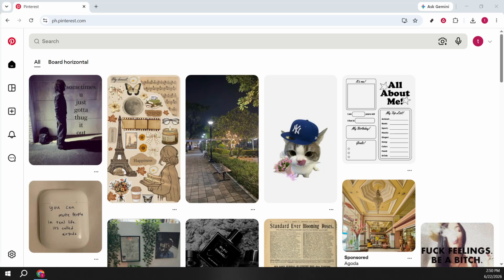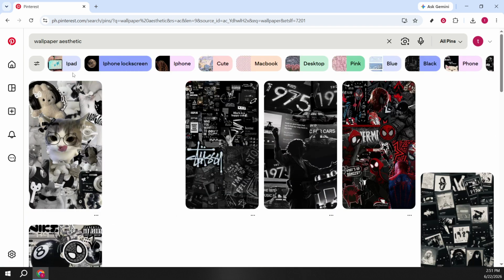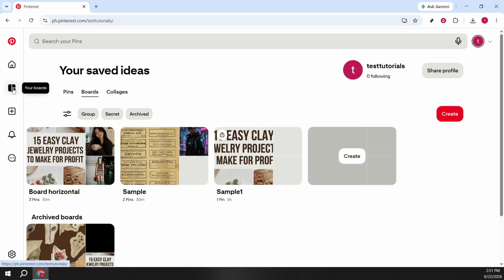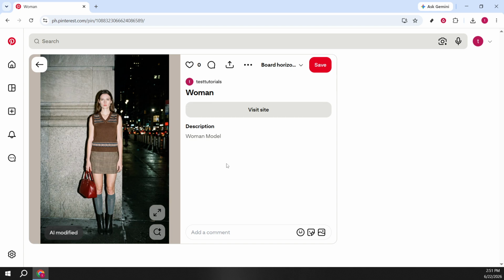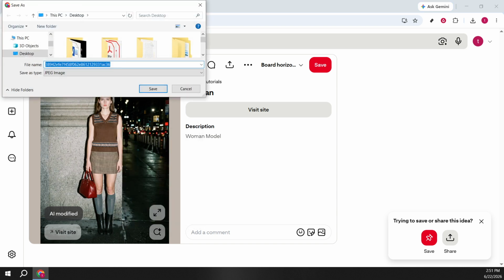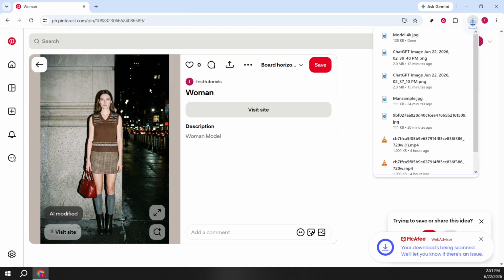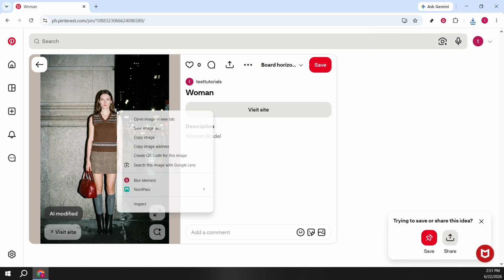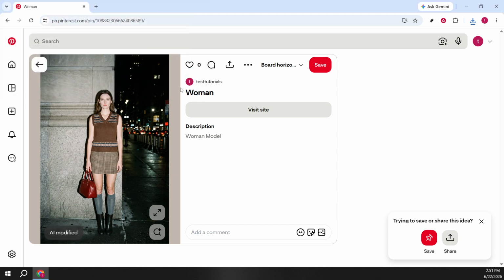How To Download Wallpaper From Pinterest Desktop [2026 Guide]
How To Download Wallpaper From Pinterest Desktop